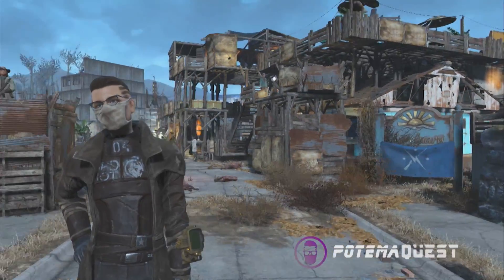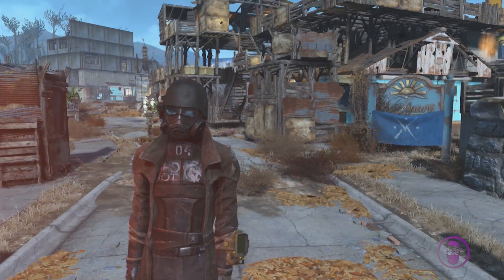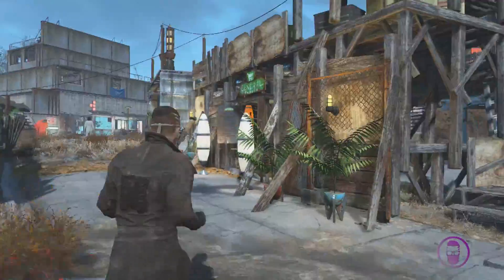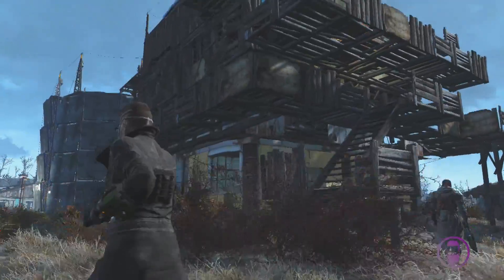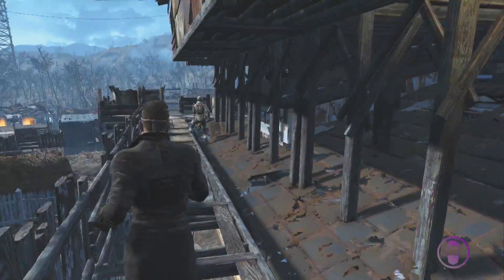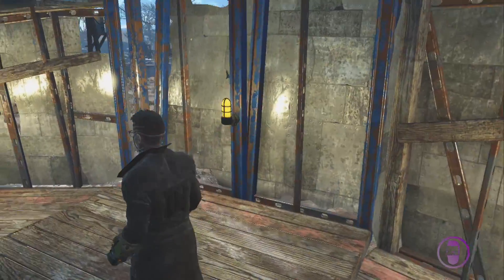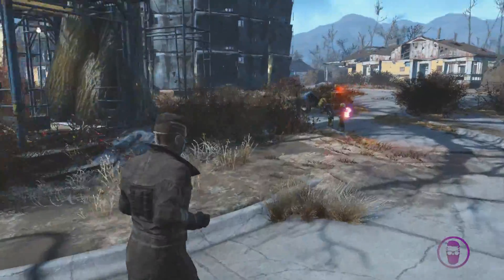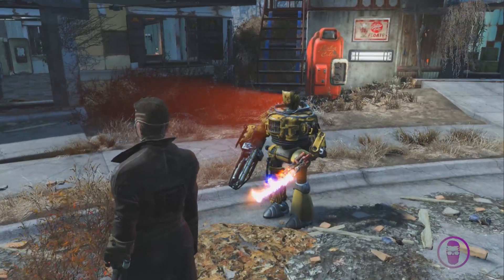Sanctuary Revival Project - Fallout 4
Take a tour of a rather lacklustre settlement build at everyone's favourite; Sanctuary Hills!

This is a settlement that has seen very little love from me and I thought I could get you guys involved in giving the place a bit of life!
Suggestions are most certainly welcome.

Say hi to all your friends for me!